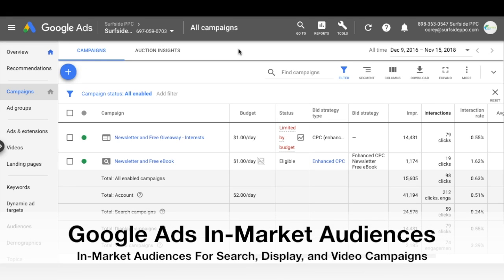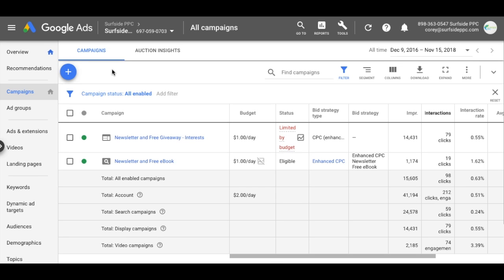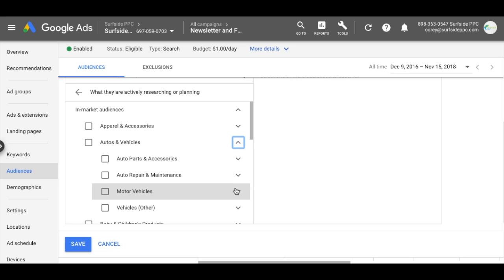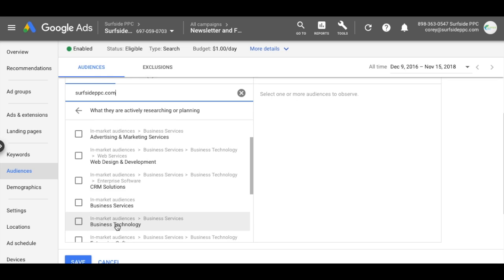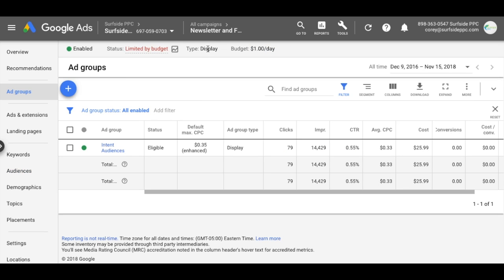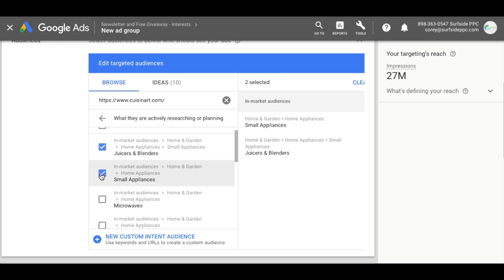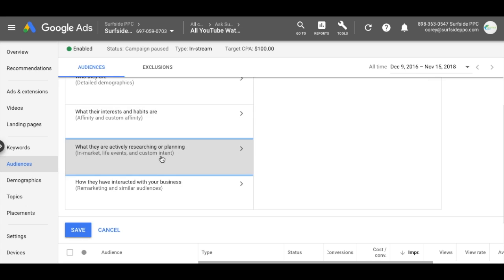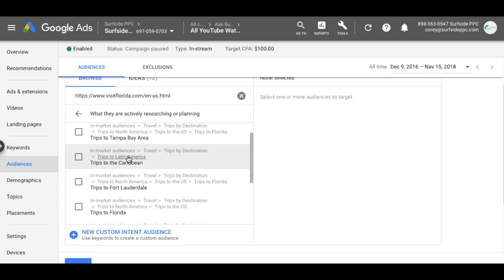Google Ads In-Market Audiences - In-Market Audiences Best Practices For Search, Display, and Video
Check out our video for Google AdWords In Market Audiences - Google Ads In Market Audiences Best Practices For Search, Display, and Video. We go through what In-Market audiences are, how you can use them for search campaigns, how to target In-Market audiences for display campaigns, and more.

You have the ability to reach new customers who are actively researching and comparing different products or services related to your business. You can use the In-Market audiences that Google has already created and simply enter search terms or your URL to get ideas.

In-Market audiences can be used for Observation and bid adjustments in search campaigns and you can use them for Targeting for Display Network and Video Network campaigns.

In-market audiences is a great method to reach and connect with consumers who are actively researching or comparing products and services across Google Display Network publisher and partner sites and YouTube. To qualify someone as being in-market for a specific product or service, Google takes into account clicks on related ads and subsequent conversions, along with the content of the sites and pages they visit and the recency and frequency of the visits. In this way, Google accurately categorizes users so you can target those most interested in your offerings.

Google AdWords In-Market audiences for search is very similar to display, except you use Observation and bid adjustments. You can also find custom In-Market audiences in the form of intent audiences. We go over In-Market Audiences best practices as well as In-Market advertising strategies.